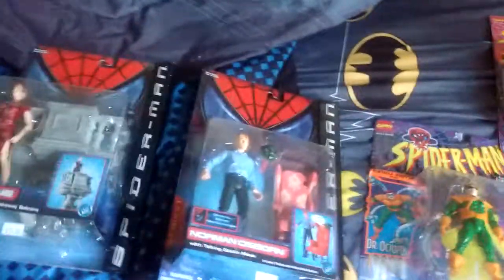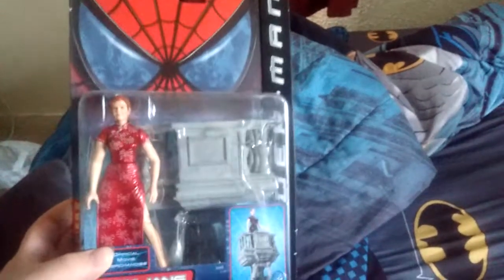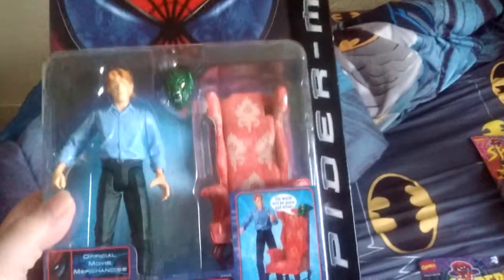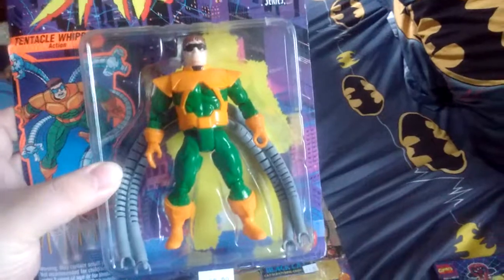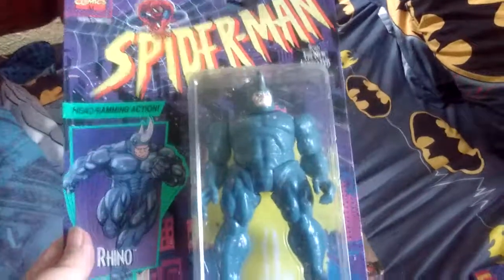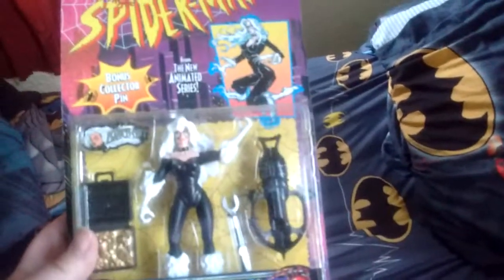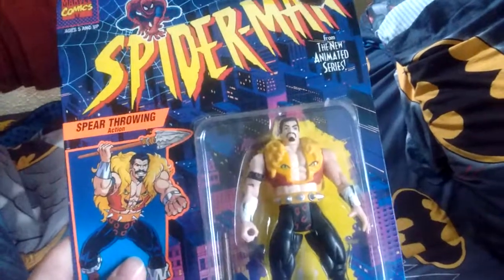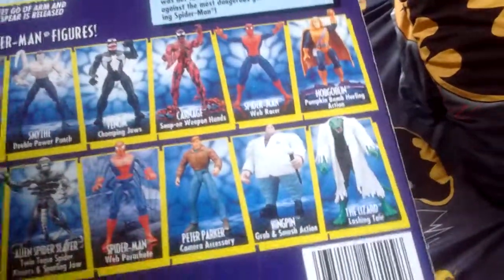my new spider man toys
i got them at AK comics